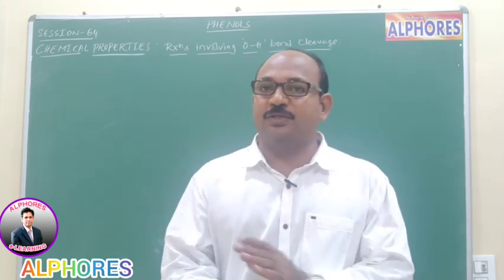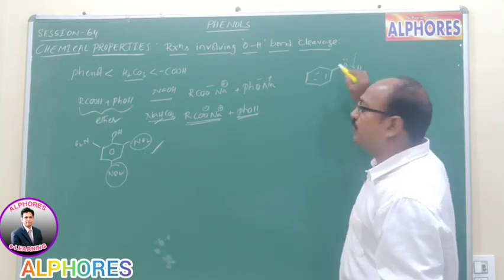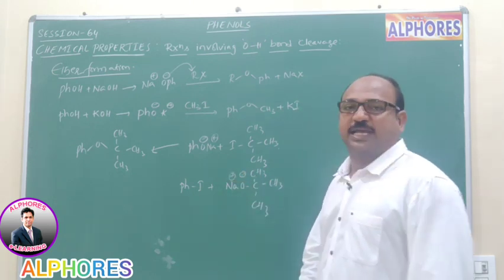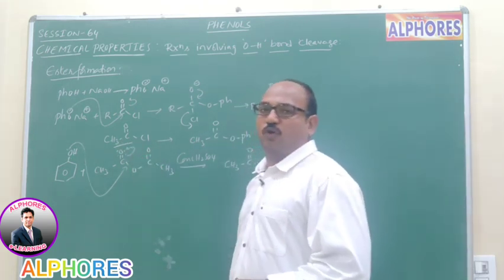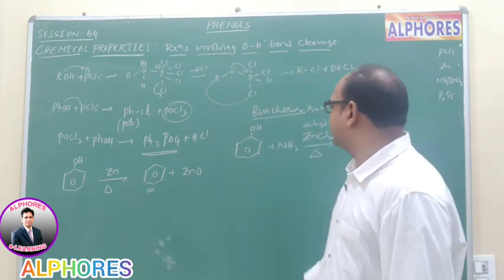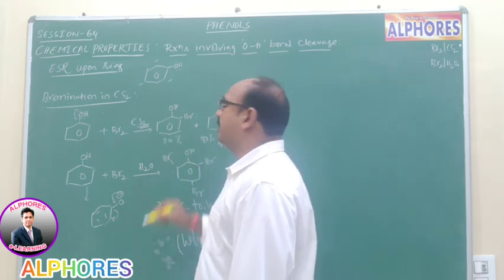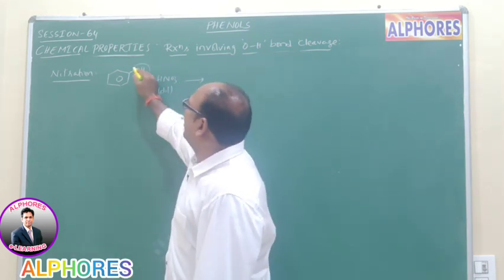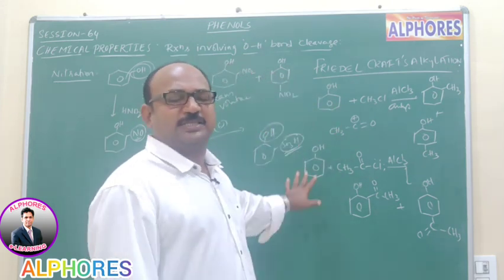IIT | CHEMISTRY | SESSION 64 | UPCOMING SENIORS | 22.06.2020